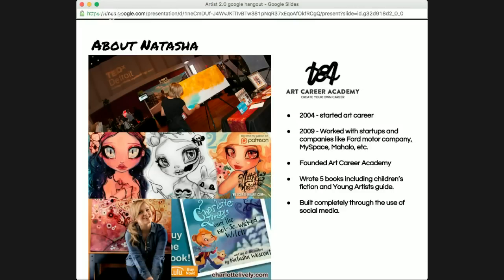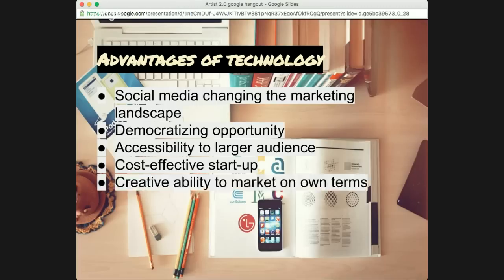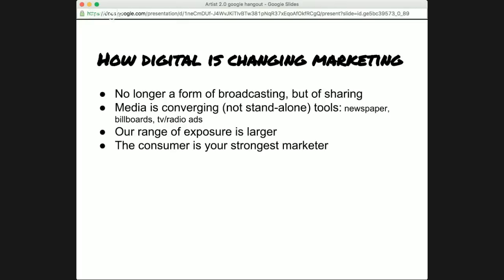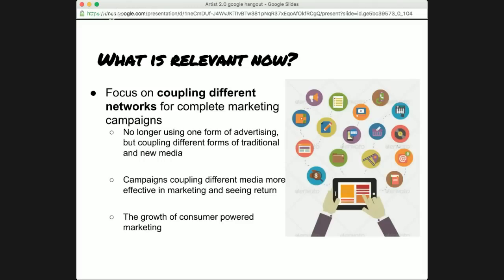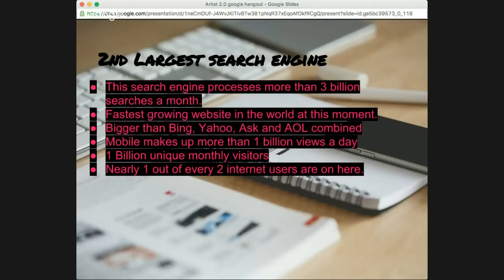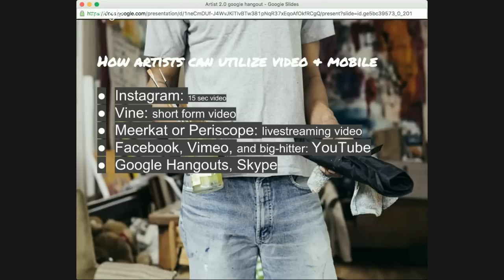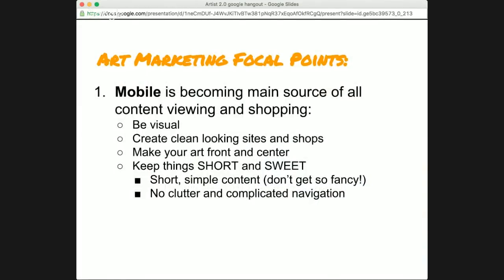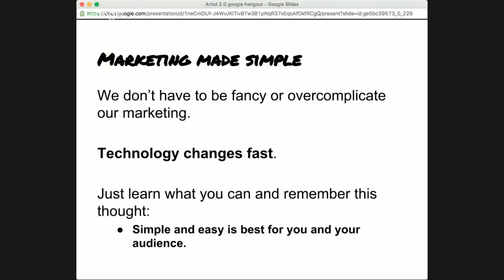How to Livestream Your Art & Market Online | Natasha Wescoat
We discuss game-changing tools and digital marketing that is changing the landscape for businesses and giving artists the power to build their own careers on their own terms. We'll be discussing topics such as:
- Livestreaming & new social apps: (Periscope, Facebook live, Meerkat, Twitch) Instagram, Snapchat - how they give artists huge leverage in fan-building.
- How traditional media and new media can be used together for more powerful marketing
- Simple testing techniques so you can measure the results of your marketing efforts (and make better plans)
- The power of mobile and UX design. Learn how to make your site and brand more attractive to collectors

And we will be talking about the biggest search engine right now that artists aren't utilizing to build their business. One hint: It's NOT GOOGLE.